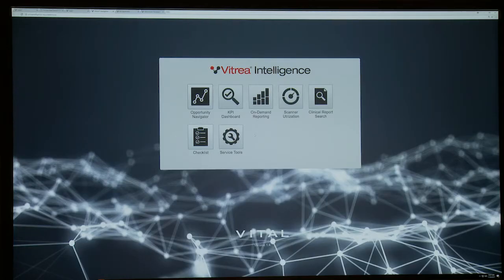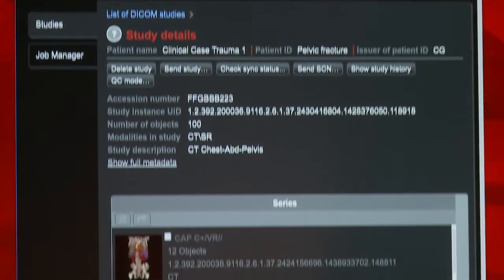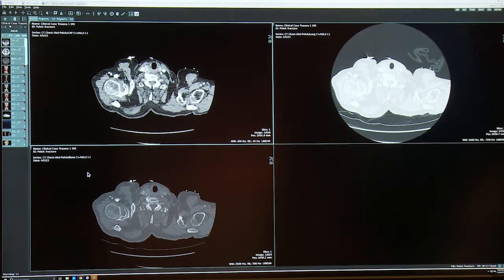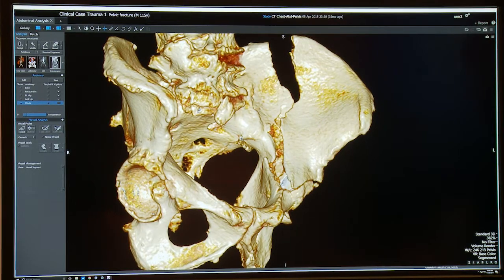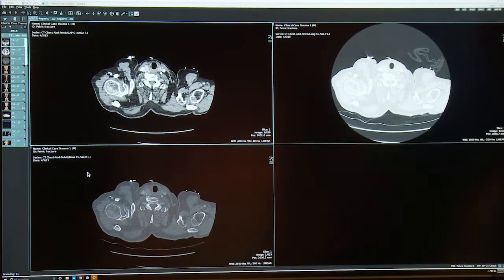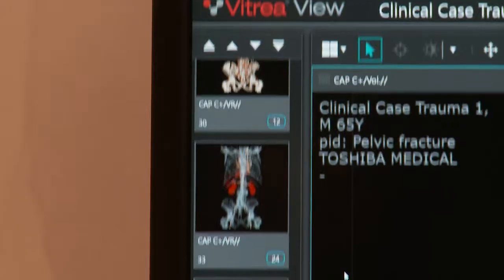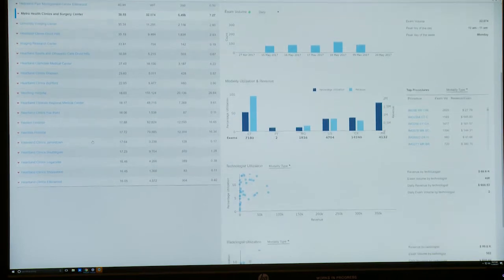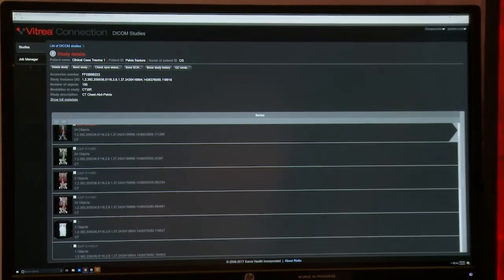Vitrea Enterprise Imaging - RSNA 2017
The Vitrea family of products includes a complete portfolio that provides end-to-end workflow solutions to support the quest for improved patient care.